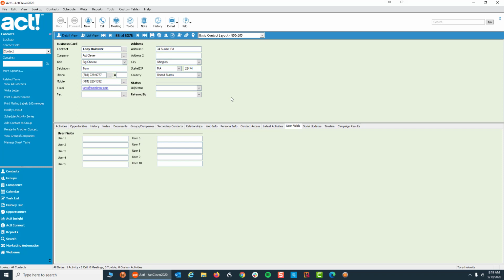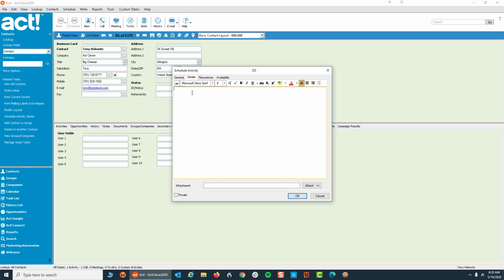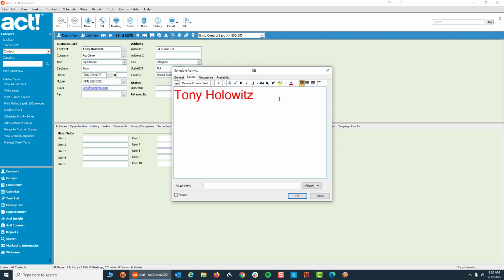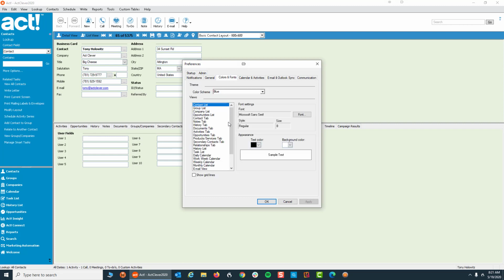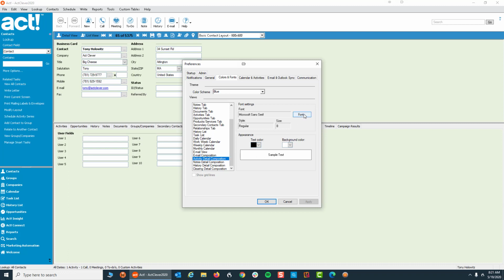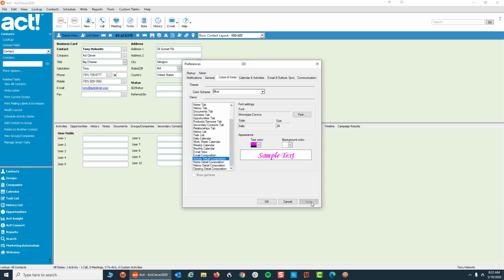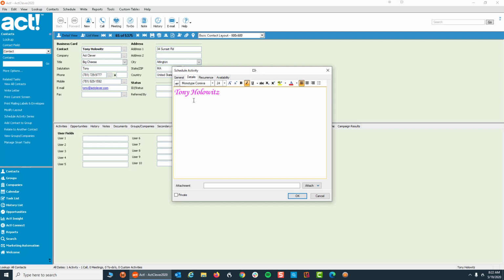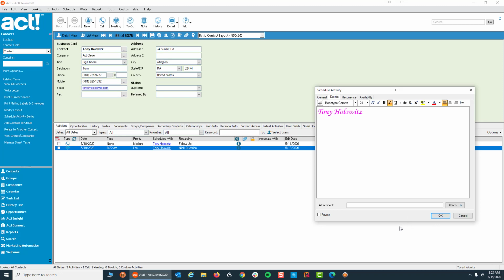Act Scheduled Activities: Font Size and Color Preferences in the Detail View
A client whose first name is Nick asked me how to make a certain area of the scheduling an activity dialog box bigger.  Although I could not help him in the specific area he requested, I offered a solution for putting more detailed notes into the activity Tony Holowitz: Book a free Act review with me